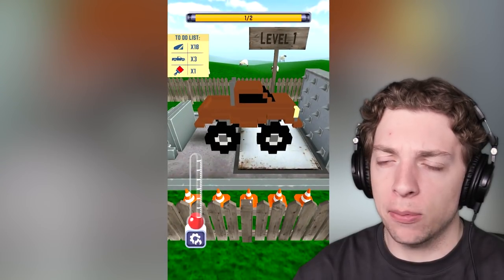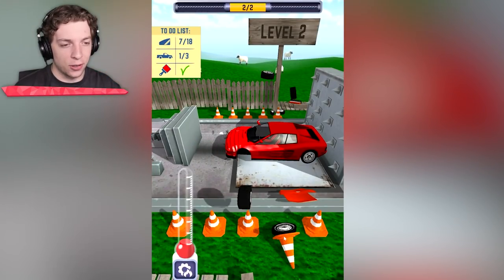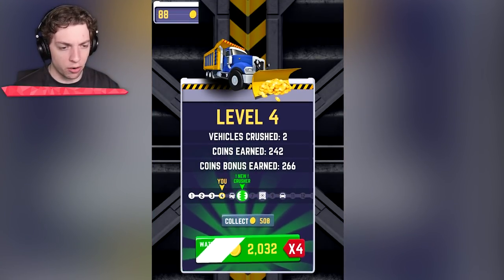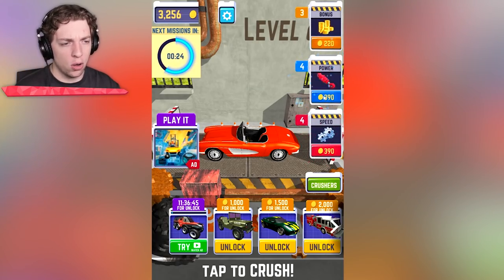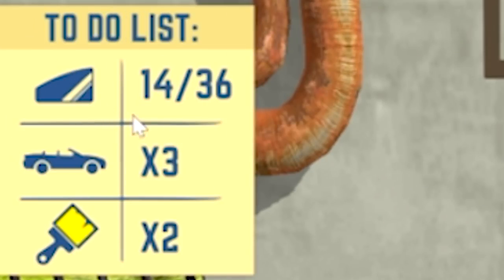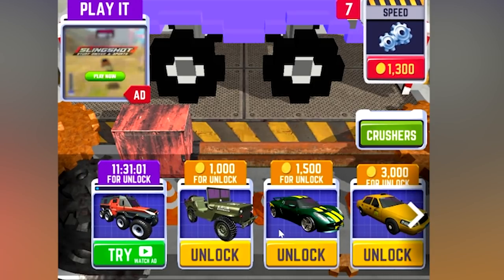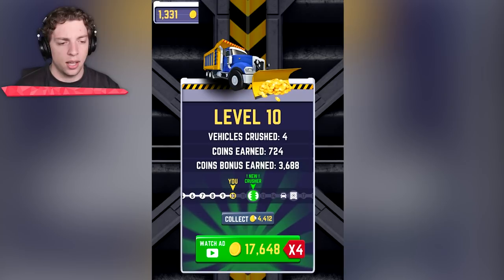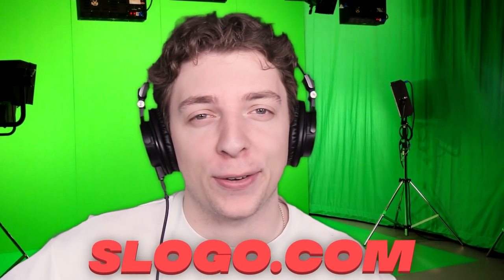I Used A Mega Crusher To Wreck A Plane!